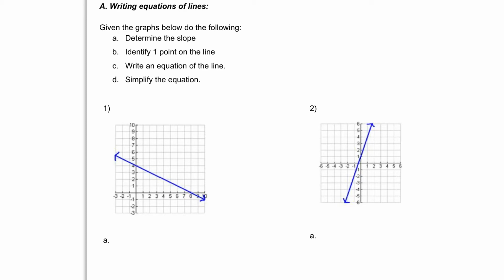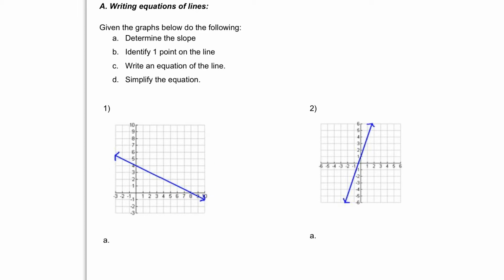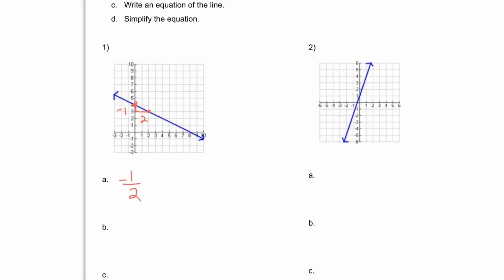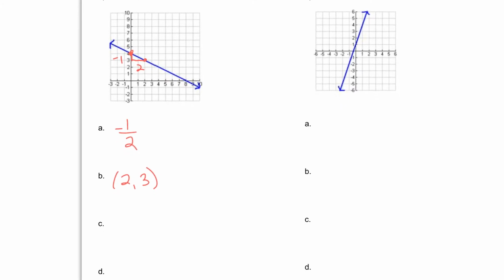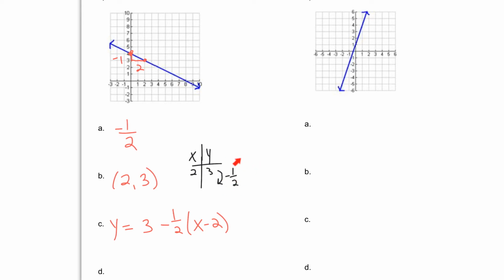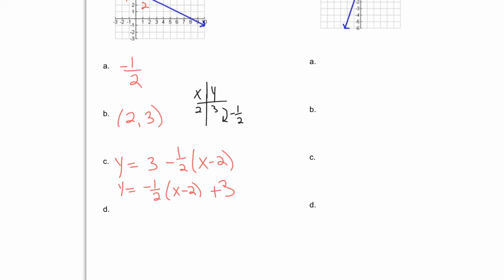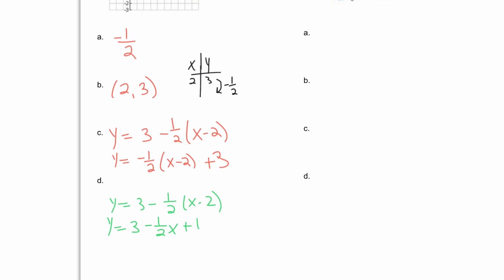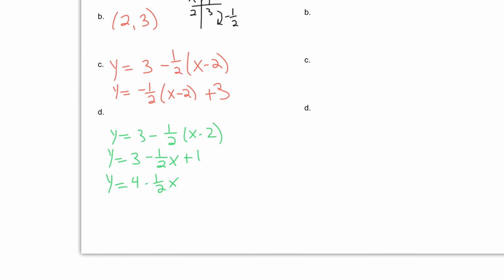Task 2.5 part 3 #1